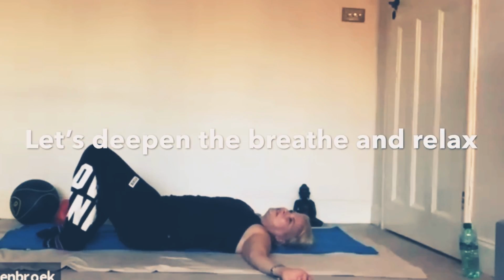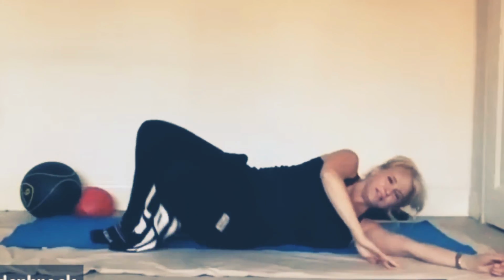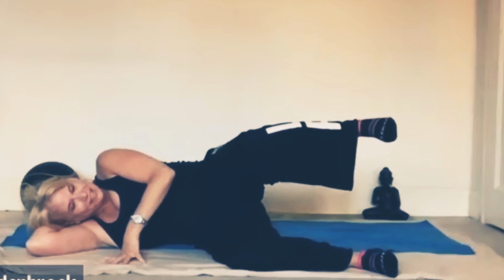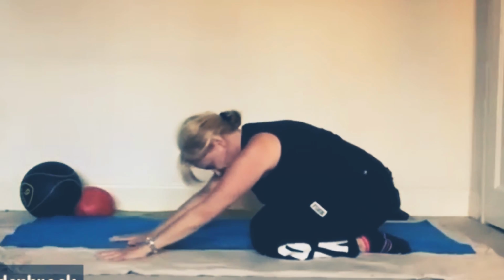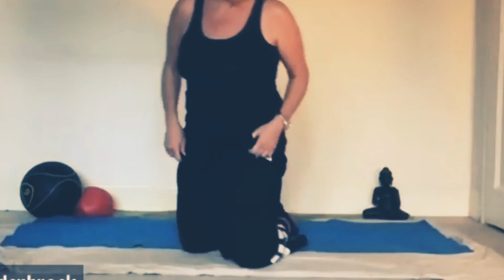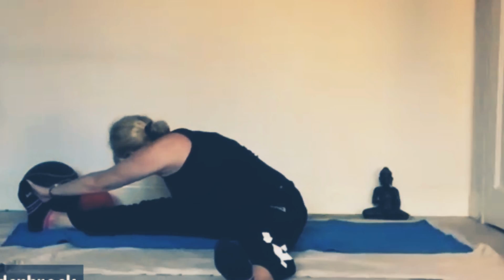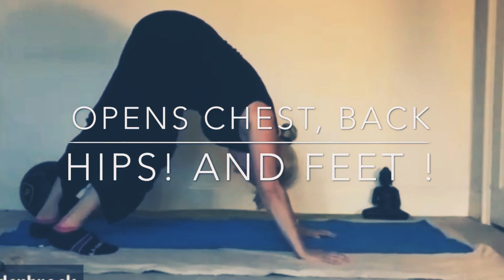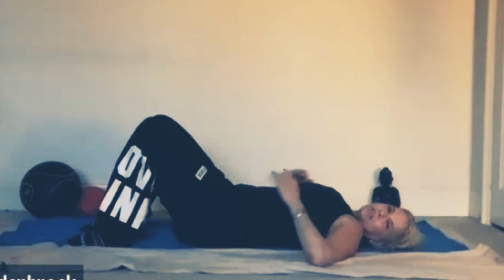Lower body Pilates workout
This one took over three hours to edit as we have been working out together for over ten years and have a lot to catch up on each week So you may see at times the video doesn’t match up with the vocals but I can assure you it’s all still very relevant .
it is another reminder that I am super thankful to be in this field for so long. Please invite your family and friends to join us. lets get the world happy fit and healthy together !